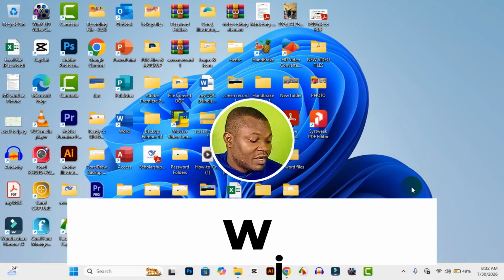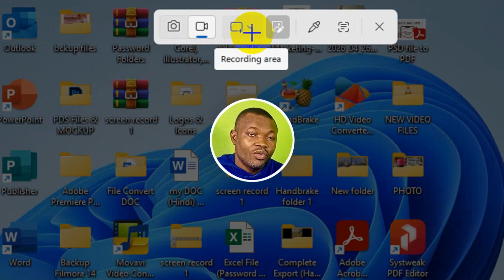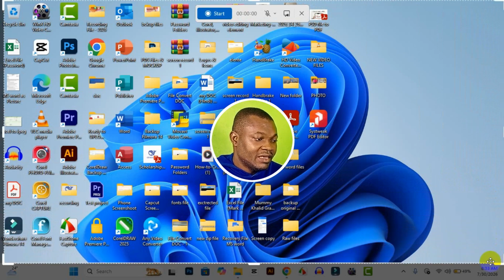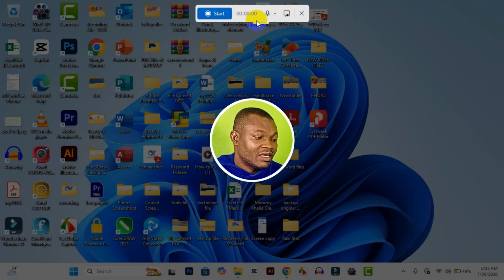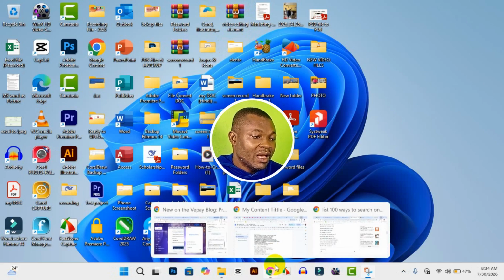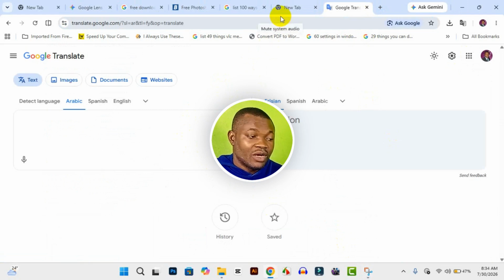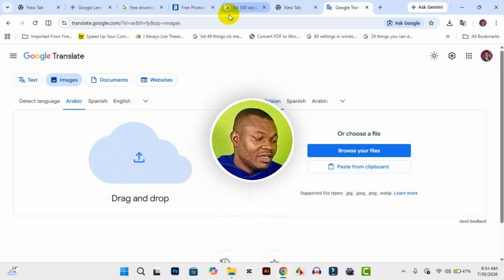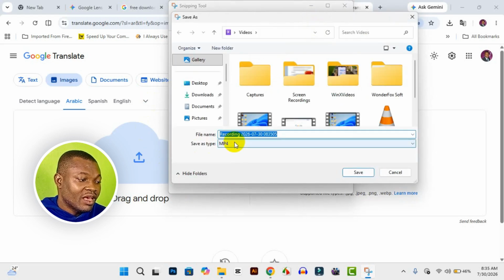How to Record Your Windows Screen for FREE